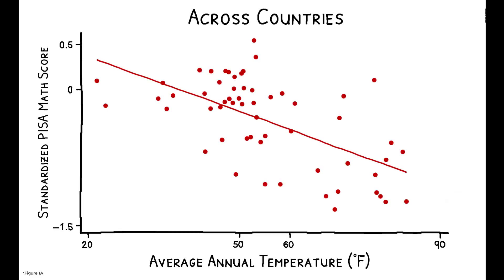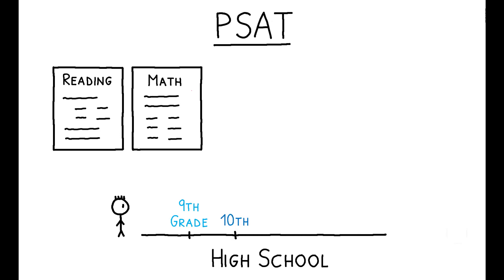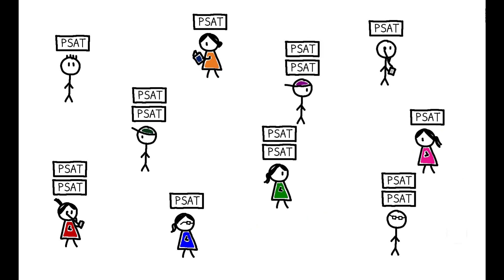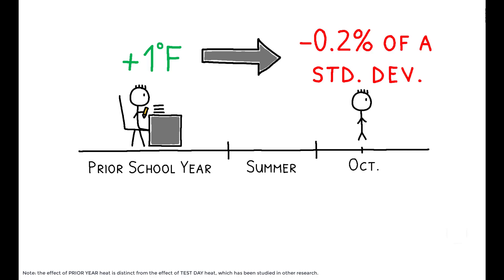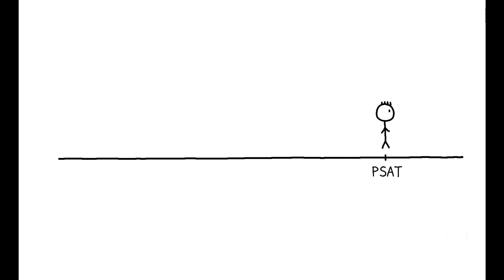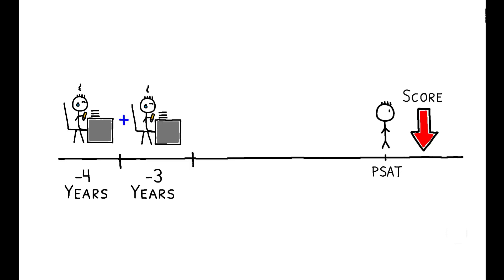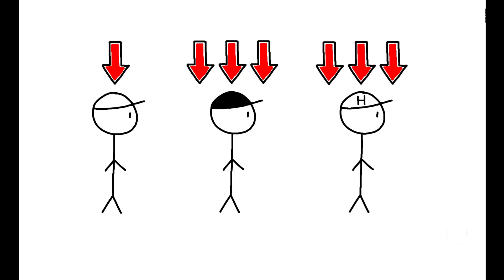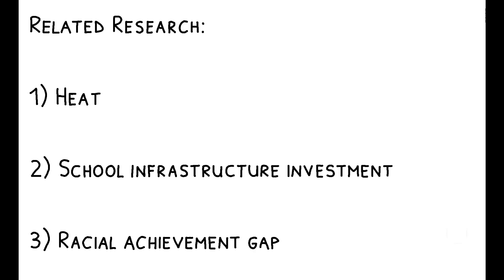Heat and Learning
R. Jisung Park, Joshua Goodman, Michael Hurwitz, and Jonathan Smith. 2020. “Heat and Learning.” American Economic Journal: Economic Policy 12(2): 306-339.
[Copyright American Economic Association; reproduced with permission of the American Economic Journal: Economic Policy]

Students in hotter places tend to have lower academic achievement, but does this reflect a causal relationship? Does heat inhibit learning?